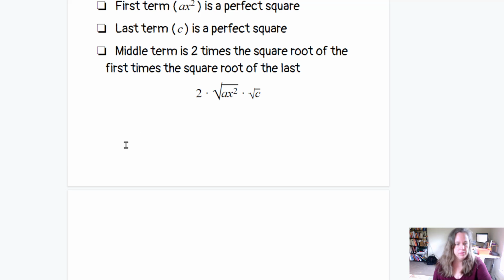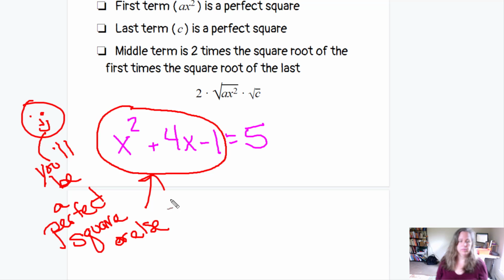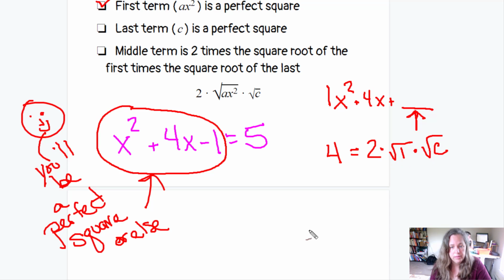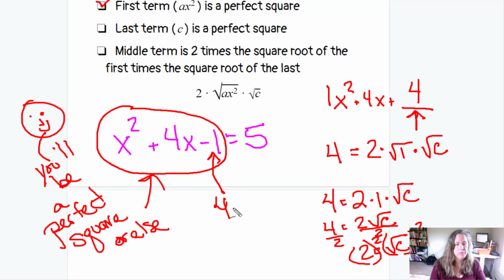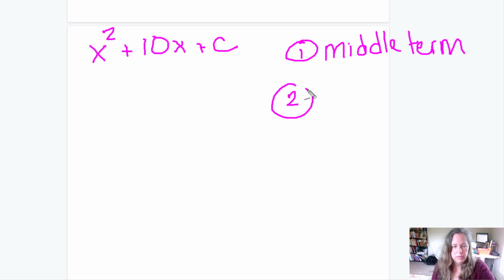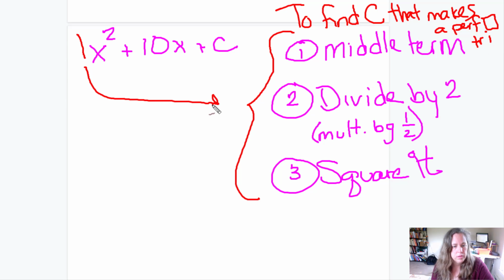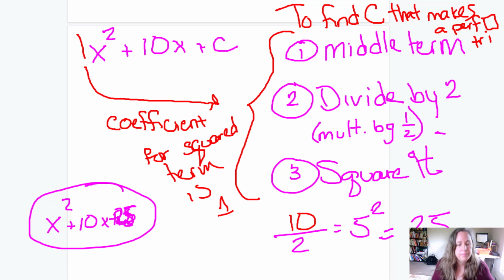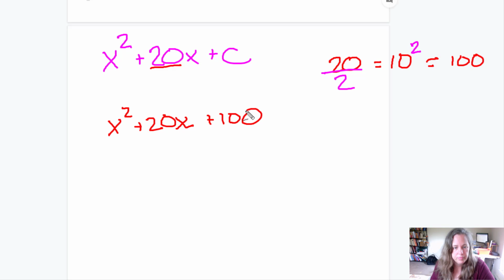Forcing a Perfect Square Trinomial